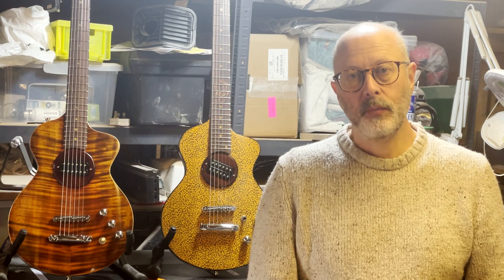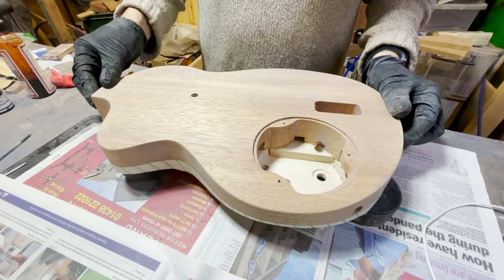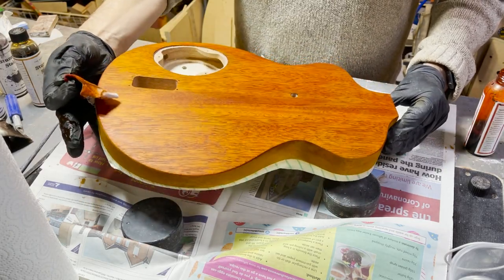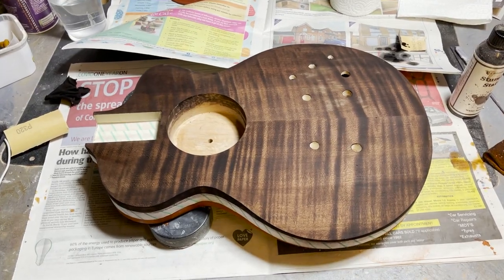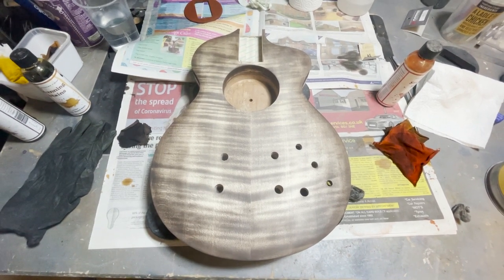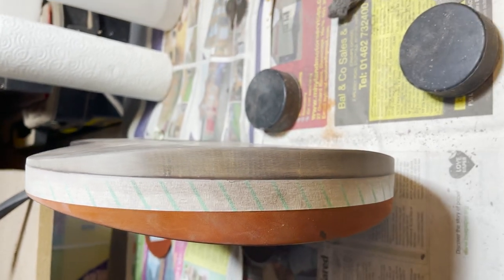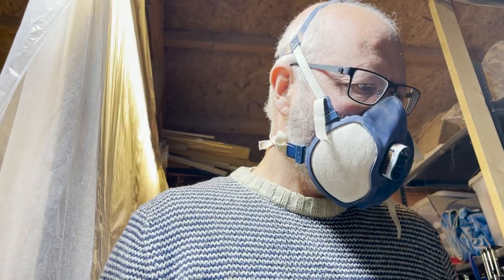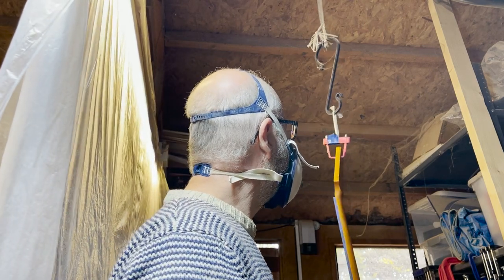Great Guitar Build Off 2021 NAH Guitars Part 5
This is part 5 of my entry into the Great Guitar Build Off 2021 - Scratch Build competition.

In this video, I illustrate the process of grain filling using my homemade filler, staining the main guitar and sealing, then clear coating the body and neck. At the end, I install and dress the frets. There are some stills at the end to show the two guitars in their natural habitat.

You can find out more about my other guitar projects by visiting my web site and social media.

I am indebted to many YouTube guitar builders whose videos have been hugely helpful in helping me to pick back up this hobby that I started as a school boy many years ago but in particular to Matt and Chris (Texas Toast Guitars), Ben Crow (Crimson Guitars), Derek (BigDGuitars), Chris (Highline Guitars), Fletcher Handcrafted Guitars and Freddy's Frets. There are of course many more...